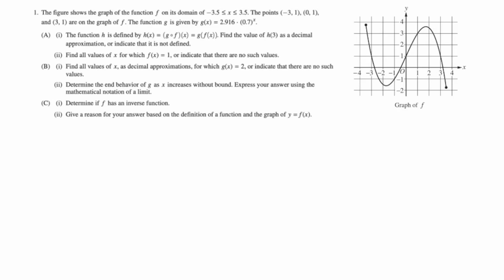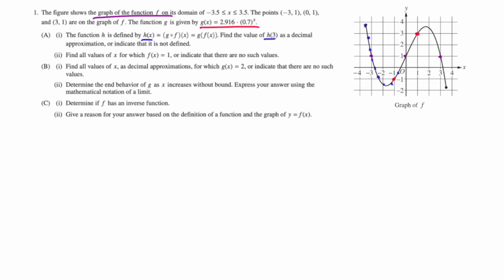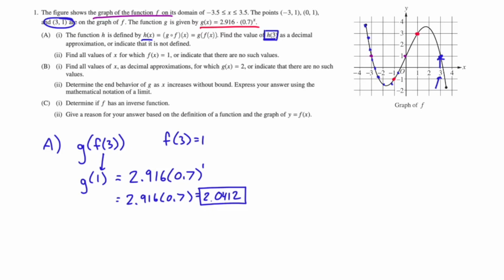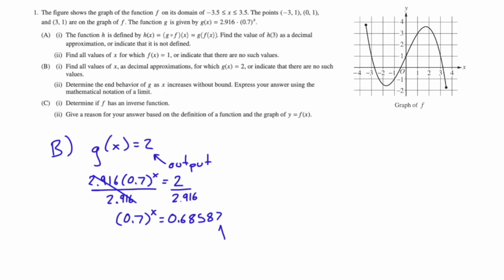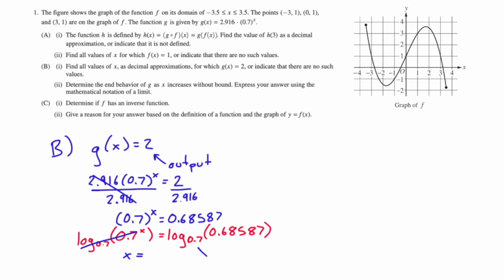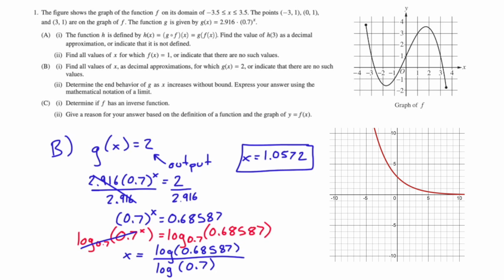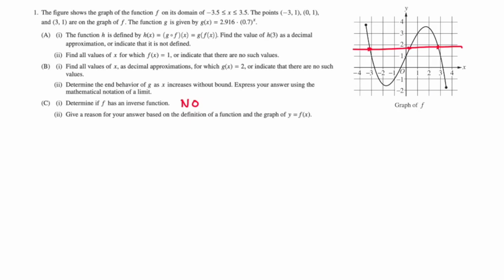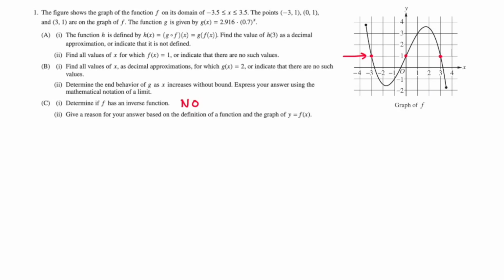2024 AP Precalculus FRQ 1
Introduction 0:00
Problem 1 0:48
Part A) 1:58
Part B) 4:53
Part C) 9:12